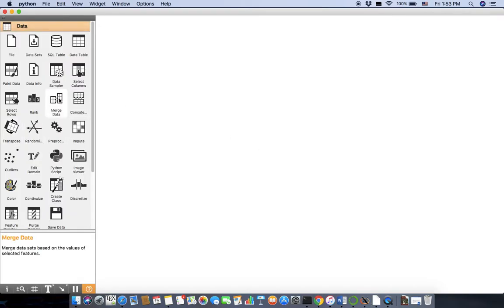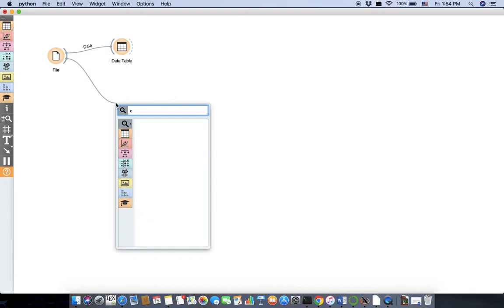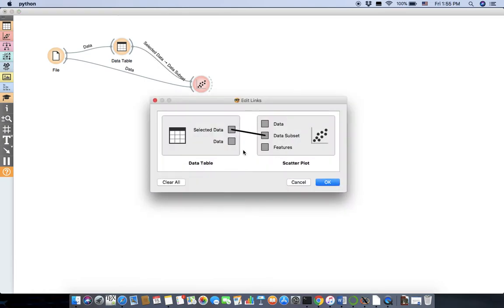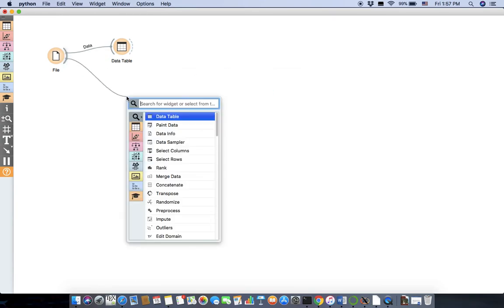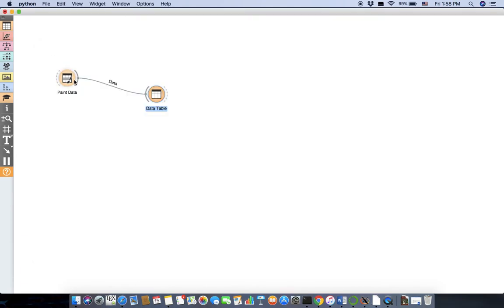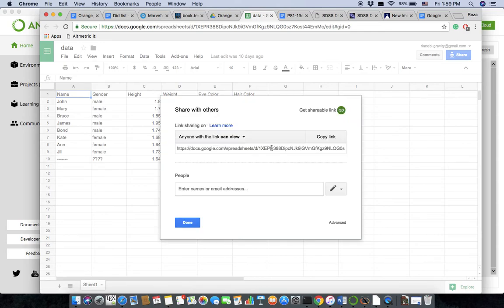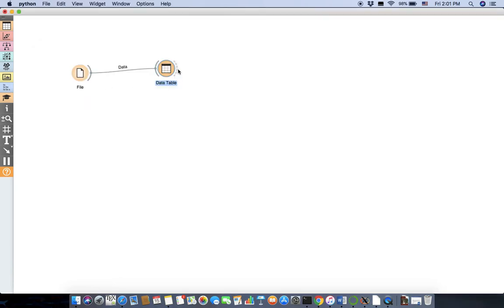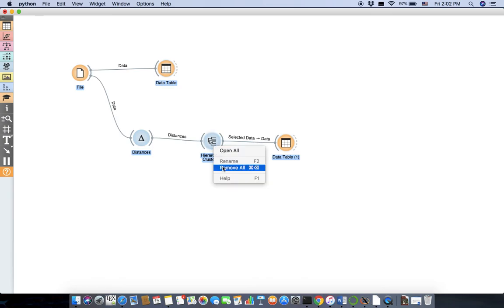Orange 3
In a series of videos, I am going to show you how to use data mining tool called Orange. This video is the first of a series and I will cover the basics. Please go to the following GitHub page and download the dataset before continuing on the series: